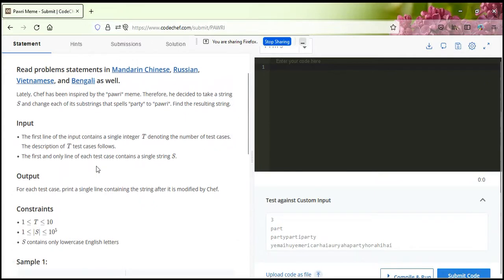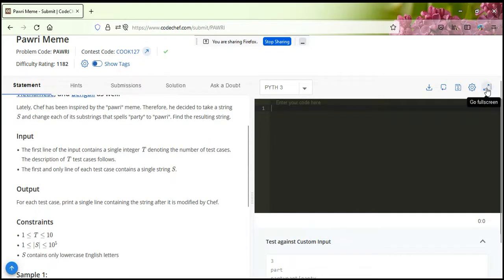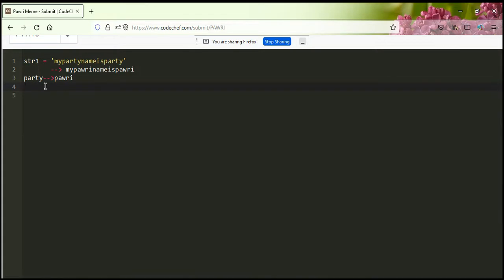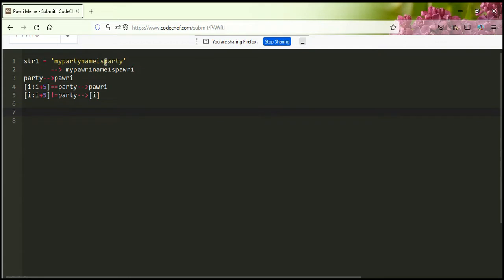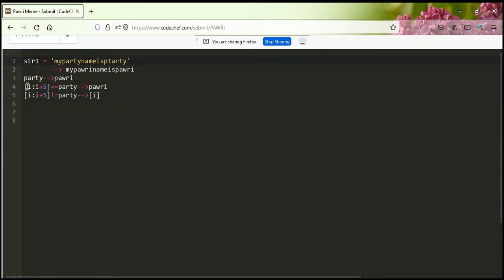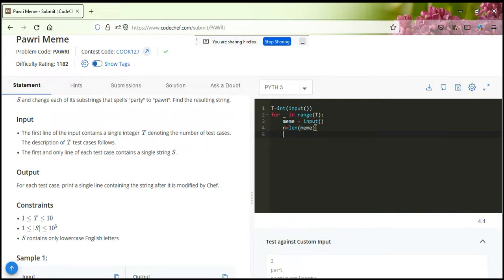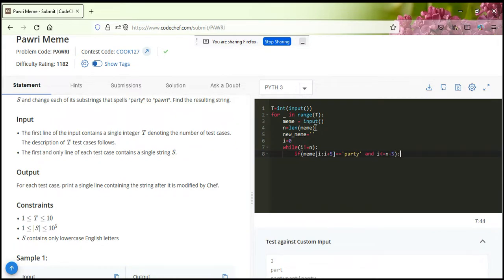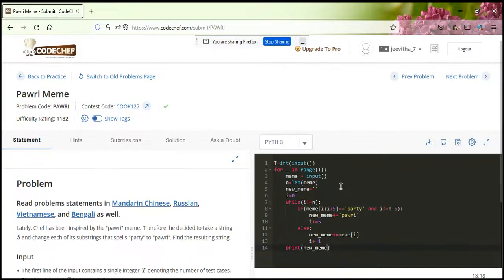Codechef | Strings | Pawri meme | Basic coding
The strings programs are quite interesting and helps to understand the parsing of strings better.
The above program helps to understand how should work with strings
and also it covers the indexing concept explained clearly.